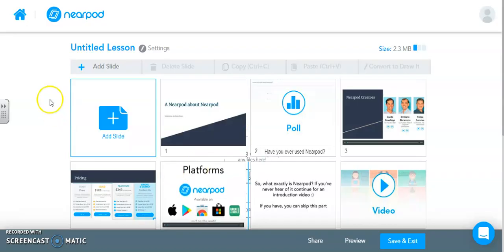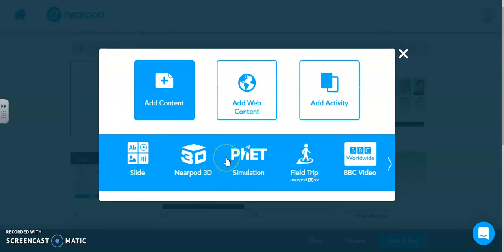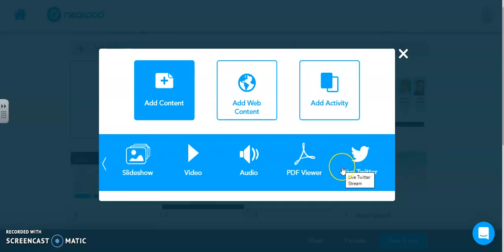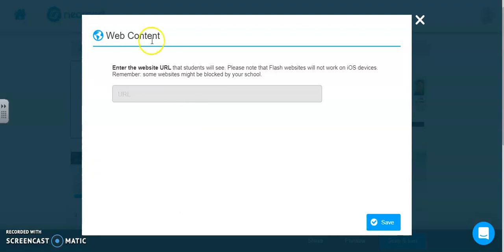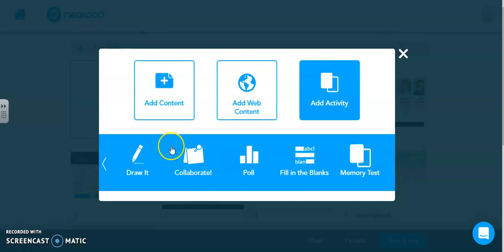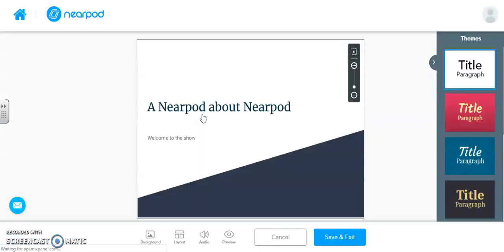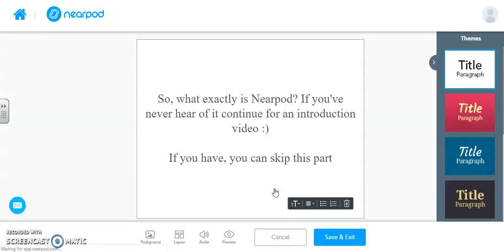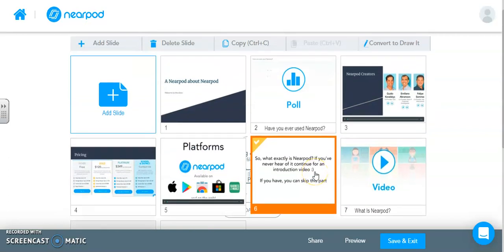Nearpod features explained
Here I explain the features of nearpod.com using Screencast-O-Matic.